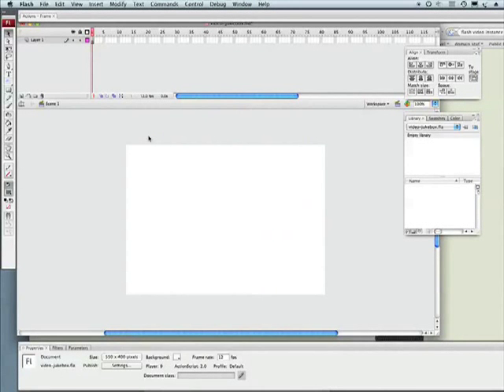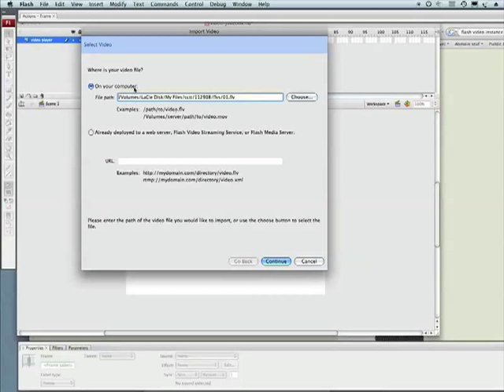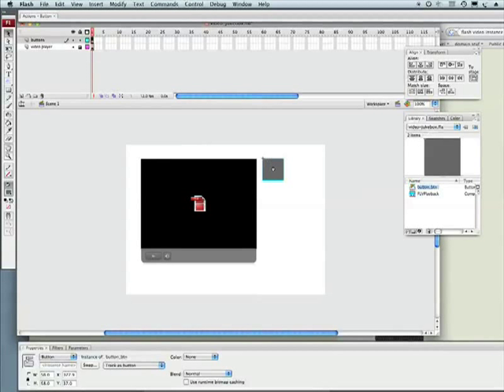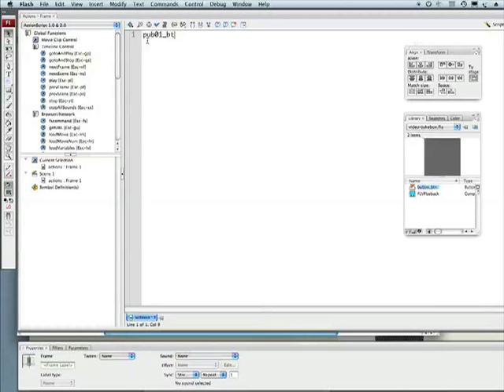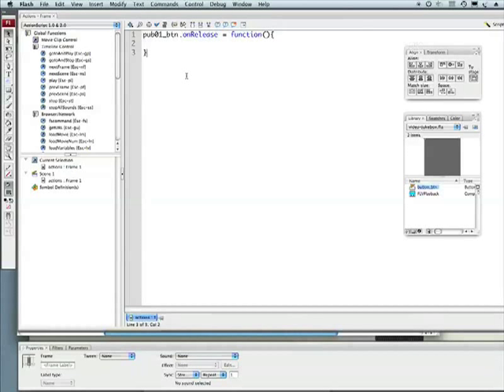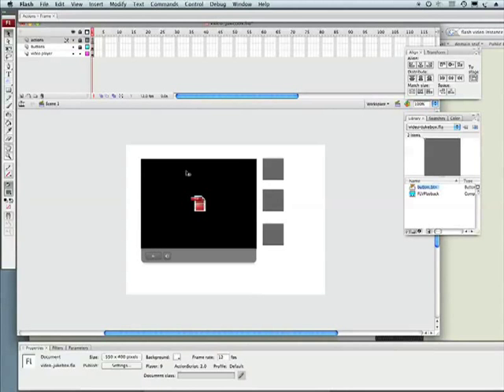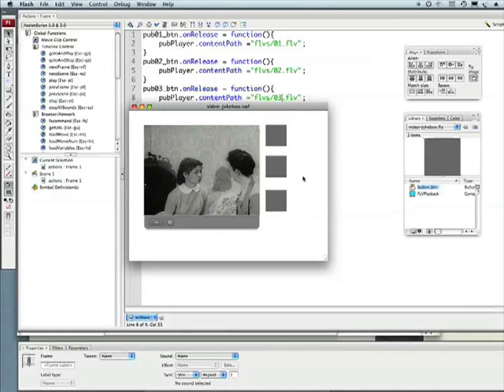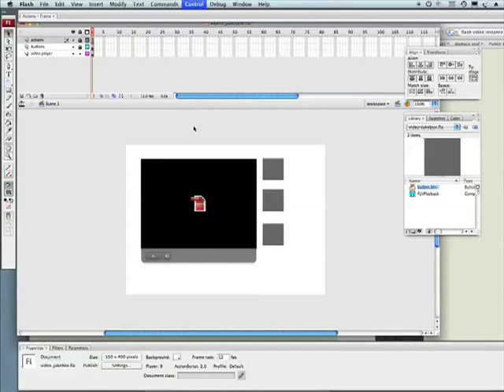Simple Multi-Video Player in AS2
In this video tutorial, Creative Cow leader Tony Ross demonstrates how to create a simple multi-video player in Flash using Actionscript 2. Also learn to have several videos use a single flv player.